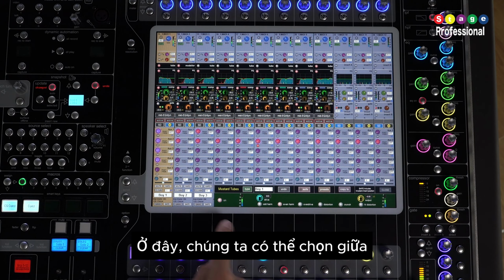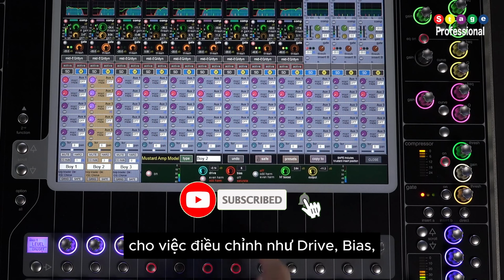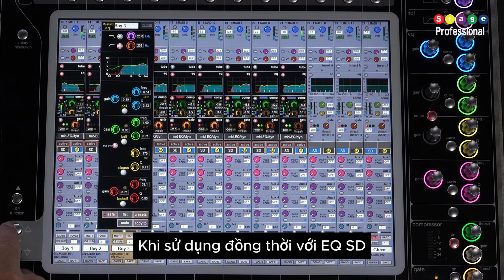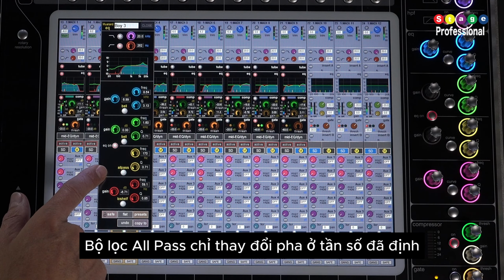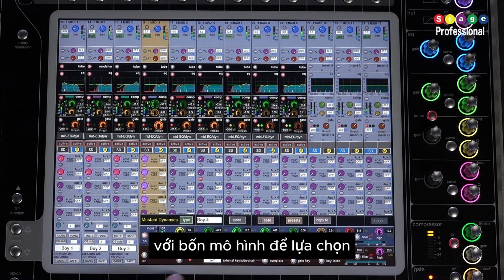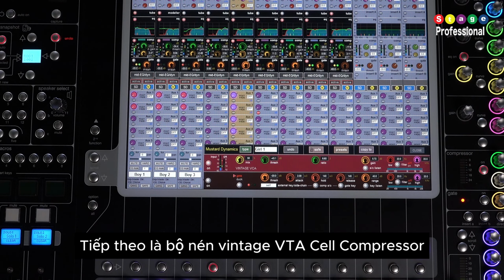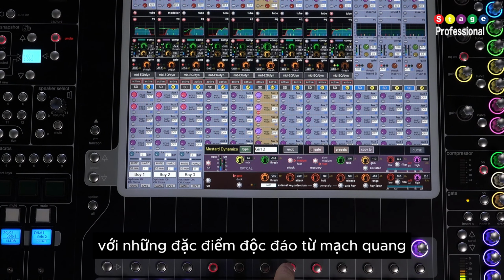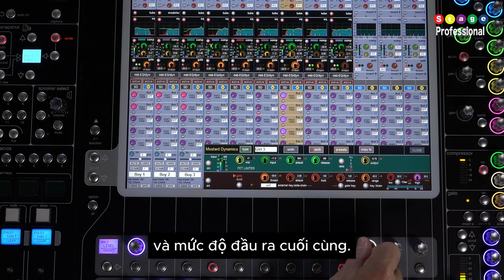Mustard Processing trên các bàn điều khiển Quantum DiGiCo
Video hướng dẫn được vietsub sang tiếng việt nhằm giúp các kĩ sư âm thanh nắm bắt và tiếp cận các kiến thức từ hãng 1 cách dễ hiểu và thuận tiện nhất.

Trong video này, tính năng Mustard Processing được giới thiệu như một phần quan trọng trong dòng mixer Quantum của DiGiCo. Tính năng này cung cấp khả năng xử lý tín hiệu tiên tiến, giúp cải thiện chất lượng âm thanh và cung cấp nhiều tùy chọn hơn cho người dùng.

Video không chỉ tập trung vào tính năng này mà còn có sự liên kết với dòng SD để người xem có thể so sánh sự phát triển công nghệ giữa hai dòng sản phẩm. Điều này giúp những ai đang sử dụng dòng SD nhận thấy được những cải tiến và tính năng mới trên dòng Quantum, từ đó có thể cân nhắc việc nâng cấp thiết bị.
Hỗ trợ kỹ thuật : Mr. Thăng 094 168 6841
🏠Showroom: 96 Trần Quốc Toản, Hoàn Kiếm, Hà Nội - Cung văn hoá Hữu Nghị Việt Xô